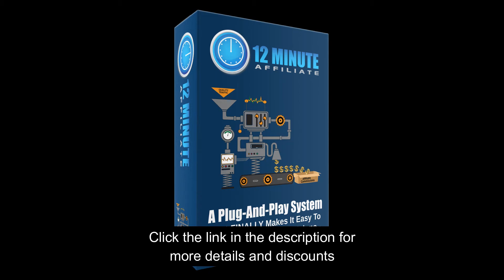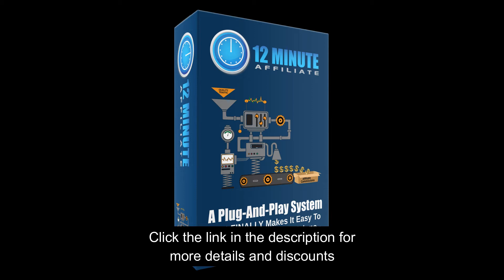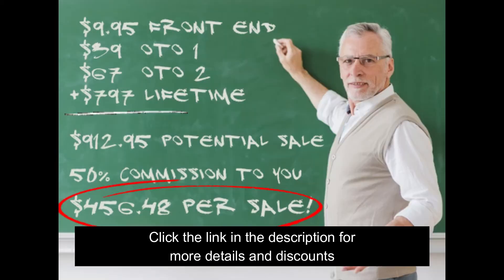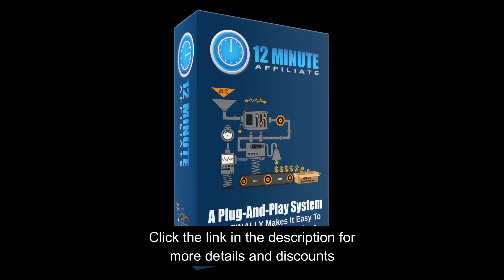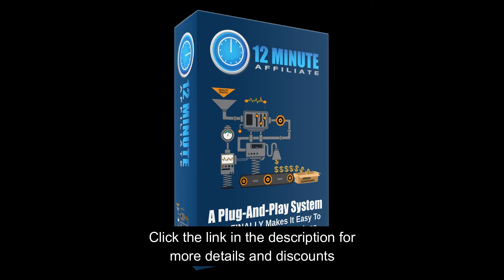12 Minute Affiliate System | Full Review | Results | Discounts